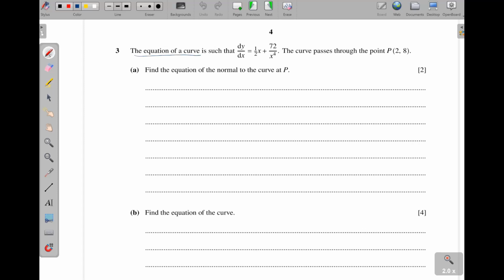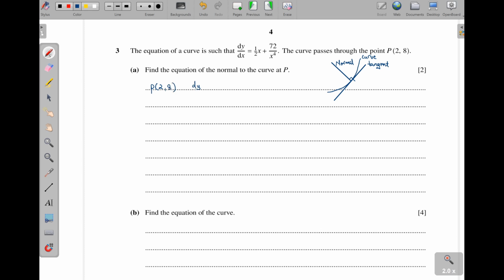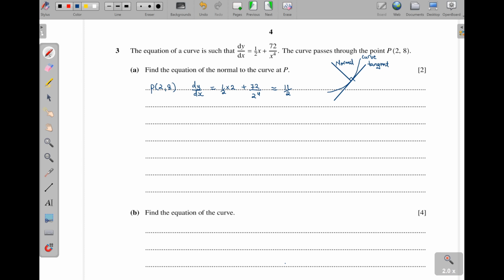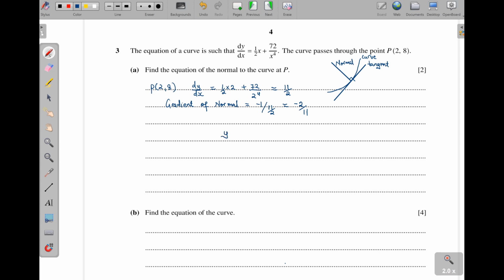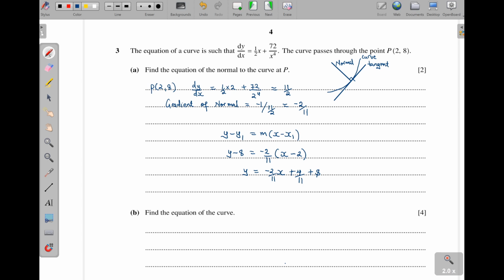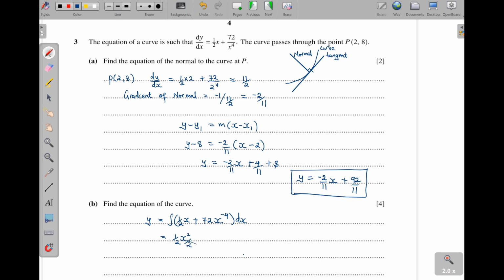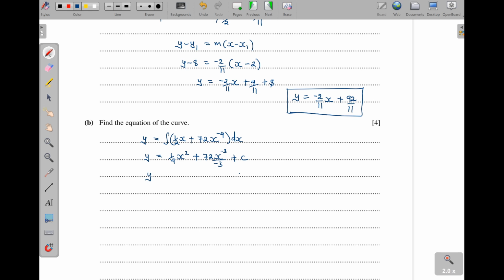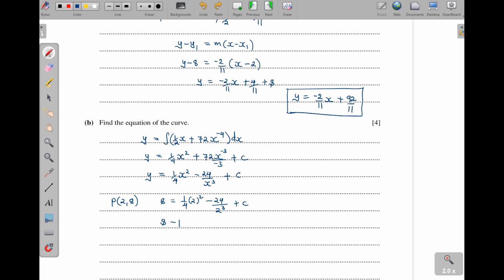9709/12/O/N/23 -- QN 3 (DIFFERENTIATION & INTEGRATION)--- PURE MATHEMATICS 1 PAPER 12 OCT/NOV 2023